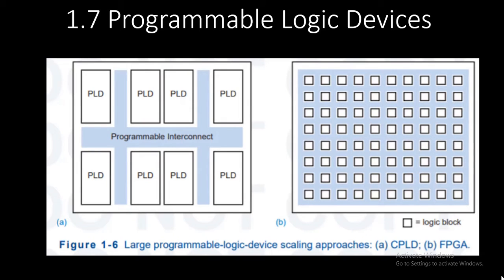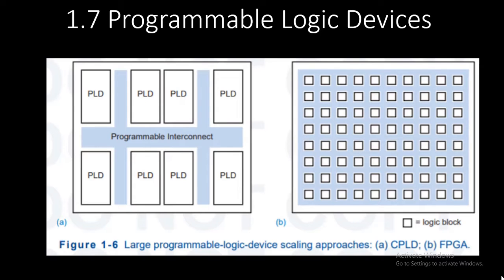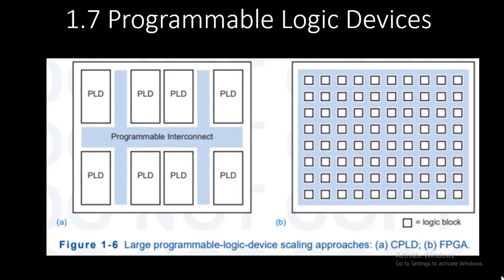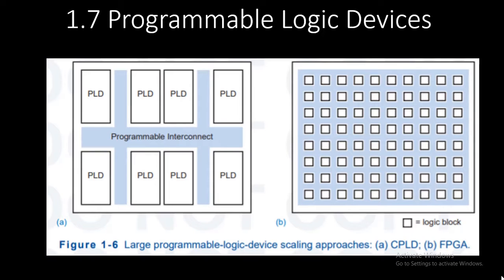1 .7 Programmable Logic Devices